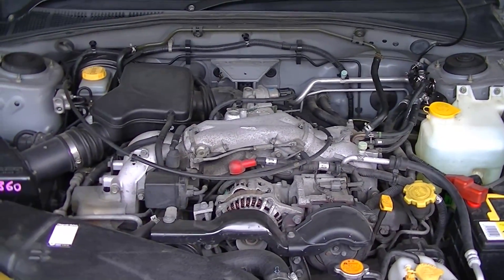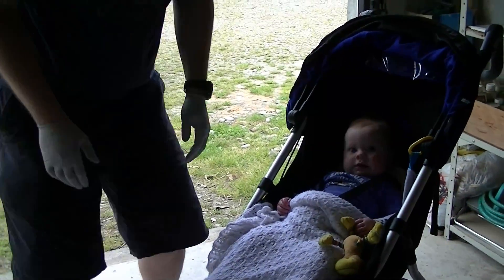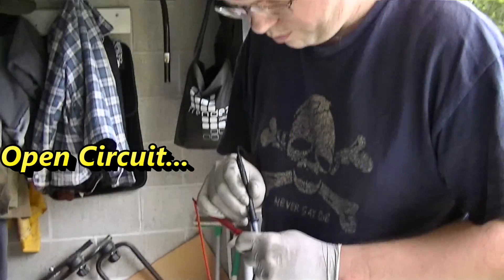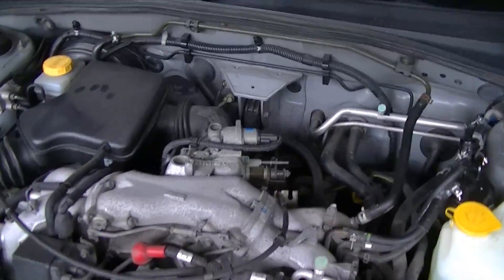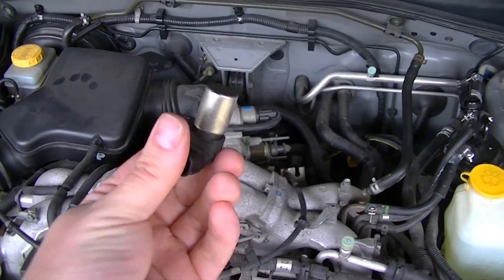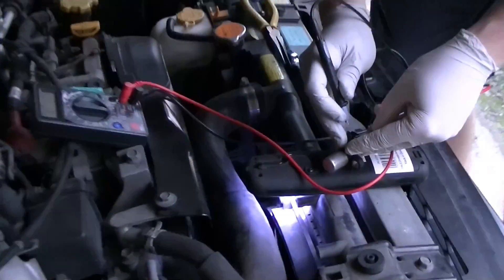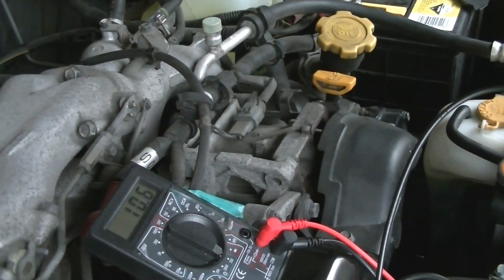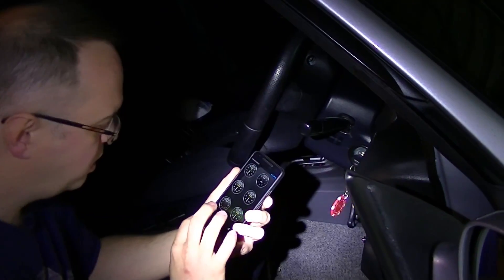Subaru Impreza - Crank no Start Part 1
Help me diagnose the problem on this 2001 Subaru Impreza with the EJ20 engine.